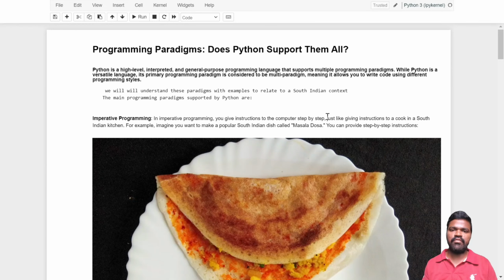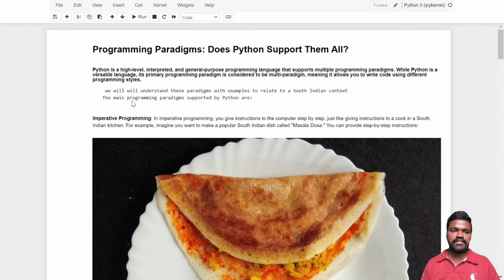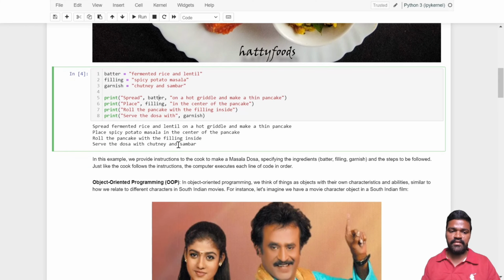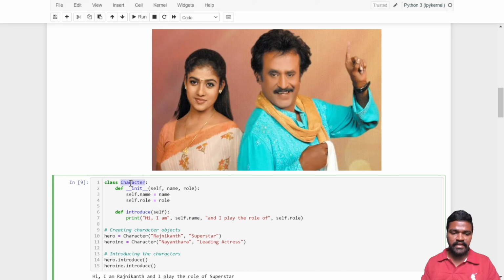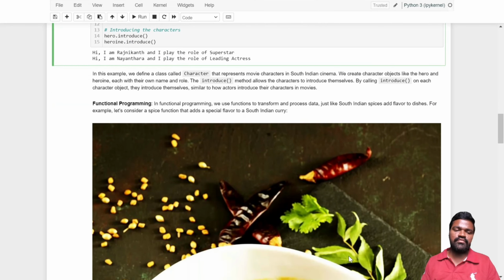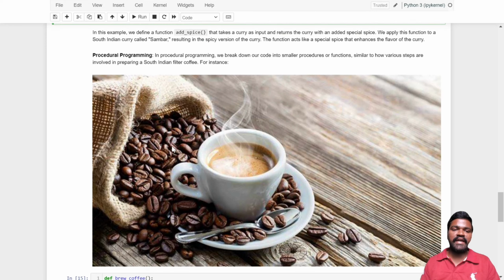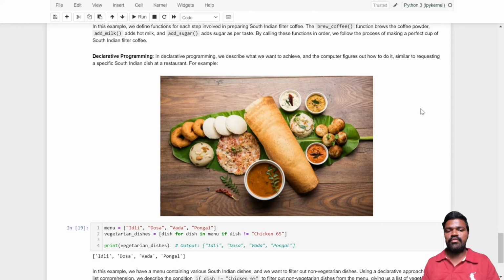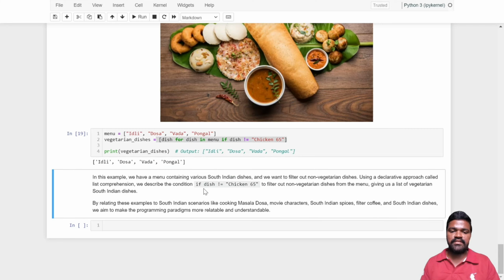Python's Paradigm Party: Journey through South Indian-inspired Programming Possibilities!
TIMESTAMPS

00:00 Intro
01:12 Imperative programming
02:41 OOPs (Object Oriented Programming )
04:10 Functional programming
05:15 procedural programming
06:25 Declarative programming

Discover the Dynamic World of Programming Paradigms in Python! Are you curious about the different ways Python can empower your coding journey? Look no further! Join us on an exciting exploration of Python's programming paradigms, where we unravel the versatility of this beloved language.

From imperative programming, where we master step-by-step execution like preparing a mouth-watering South Indian dish, to the art of object-oriented programming, resembling the captivating characters of your favorite South Indian movies, Python's support knows no bounds.

Delve into the realm of functional programming and witness the transformative power of elegant functions, akin to the flavorful spices that define a delicious South Indian curry. Experience the efficiency of procedural programming as we guide you through the process of brewing the perfect cup of South Indian filter coffee.

But wait, there's more! We'll uncover the magic of declarative programming, liberating you to express your desires, just like ordering your favorite vegetarian South Indian delicacy at a restaurant. And that's not all – we'll dive into aspect-oriented programming, meta programming, and event-driven programming, exploring their enchanting features in the Python landscape.

Whether you're a curious beginner or a seasoned programmer, this video is your passport to Python's captivating programming paradigms. Embrace the power of Python's versatility and witness how it resonates with the spirit of South Indian culture.

Get ready to be inspired, informed, and empowered in your coding endeavors. Don't miss out on this exhilarating journey through Python's programming paradigms – it's time to unlock a world of endless possibilities!